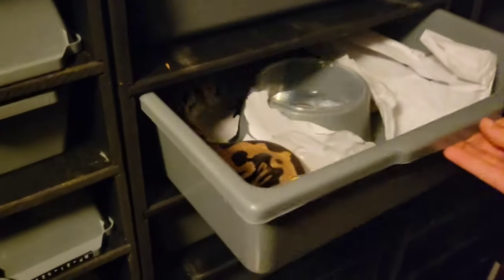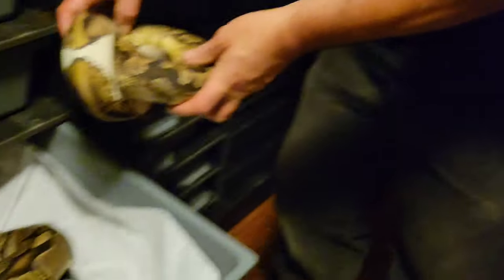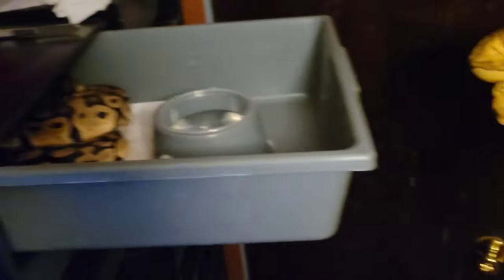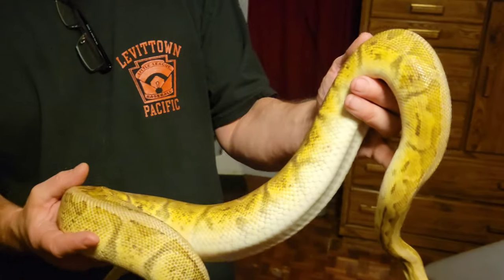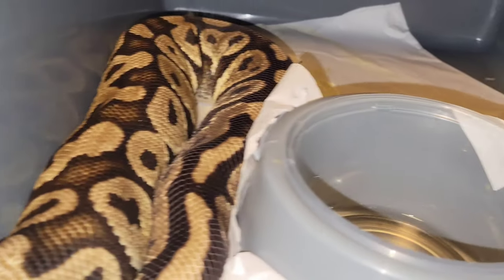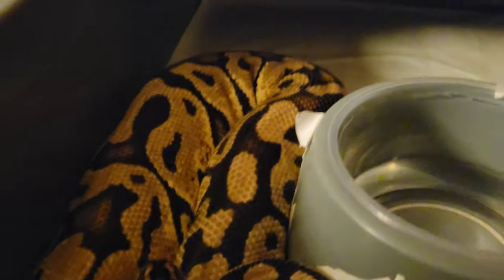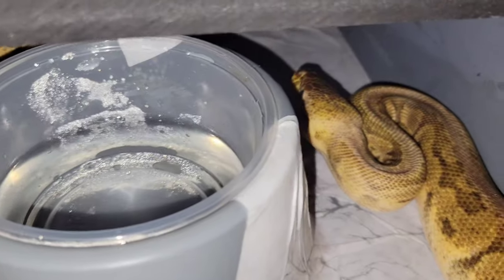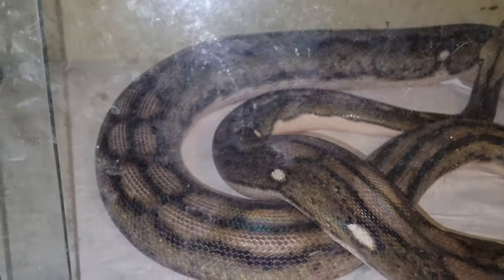EVERYTHING IS BREEDING, retics and ball python breeding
updates on all breeders at JIM Reptiles, reticulated python ovulation, ball python breeding and some feedings